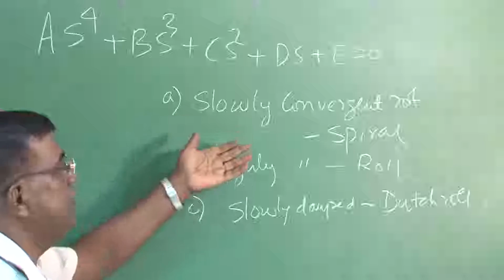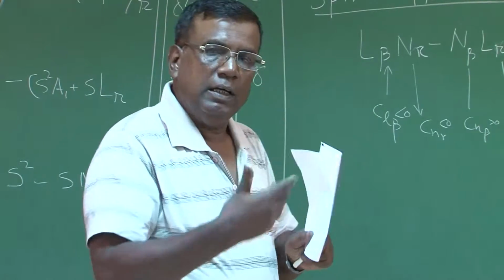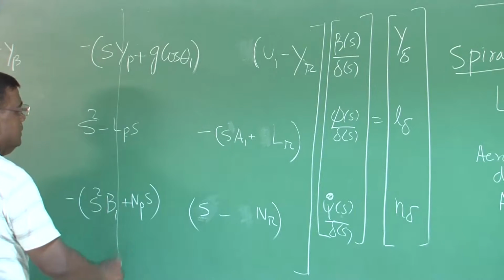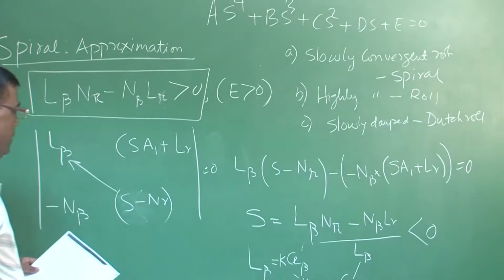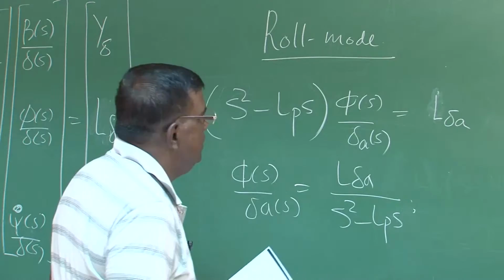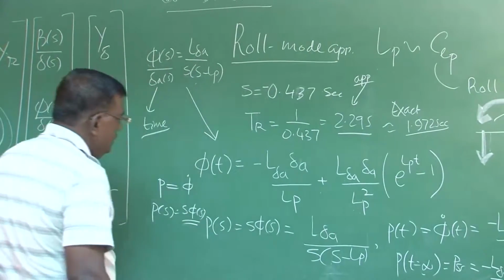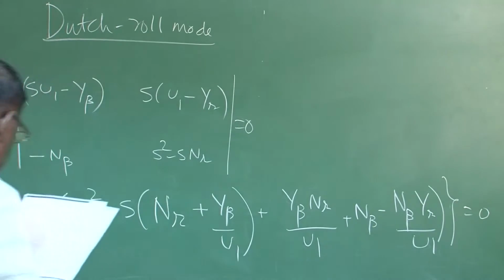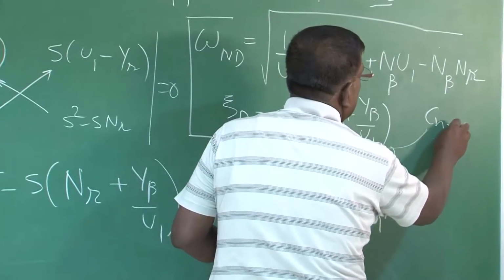lecture 29 new